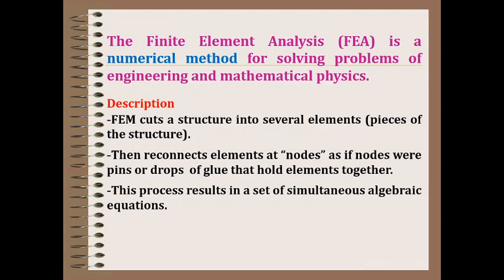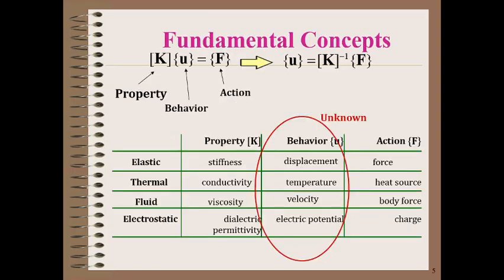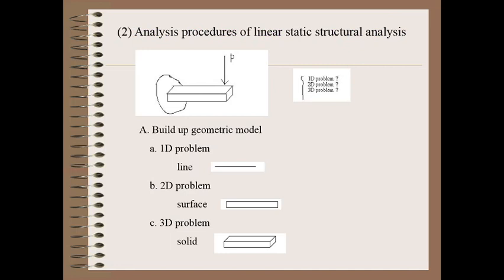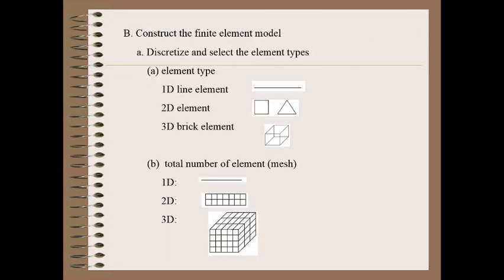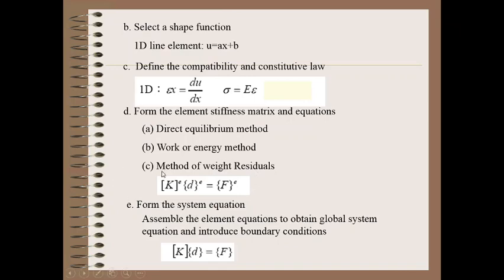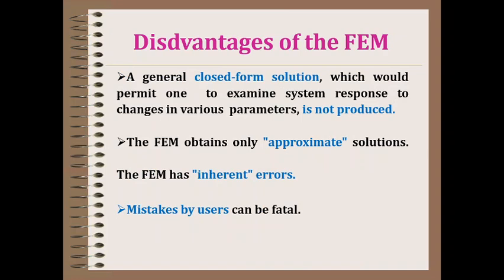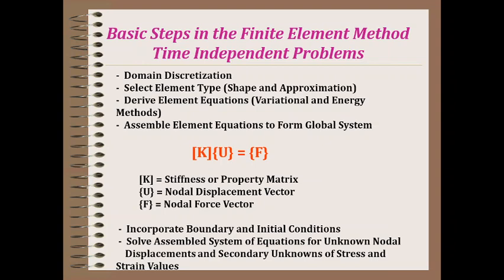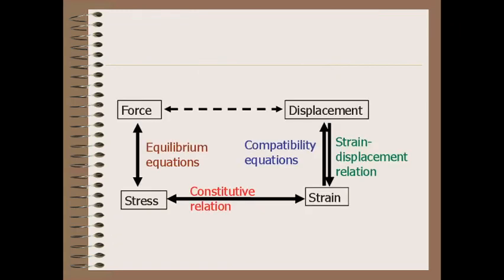Basics Of Finite Element Analysis